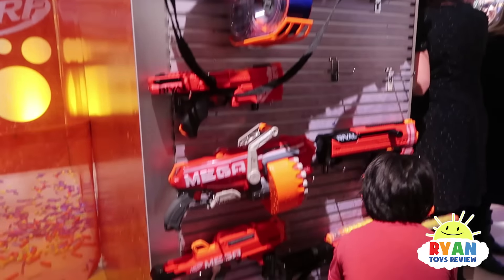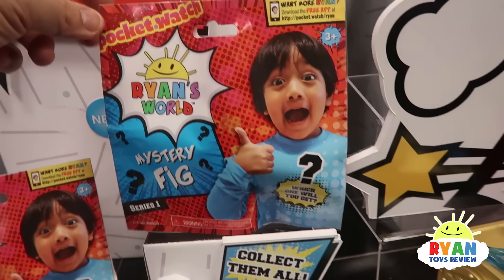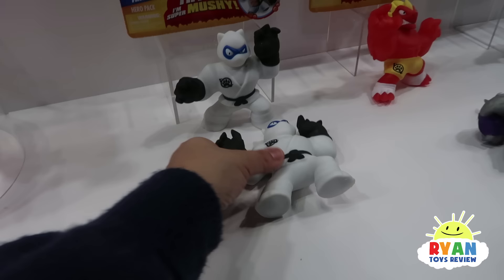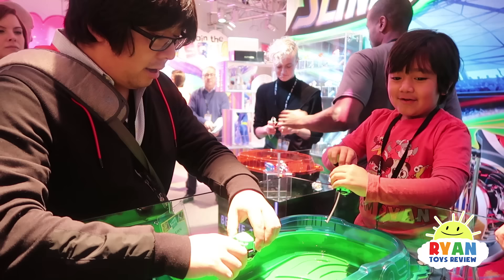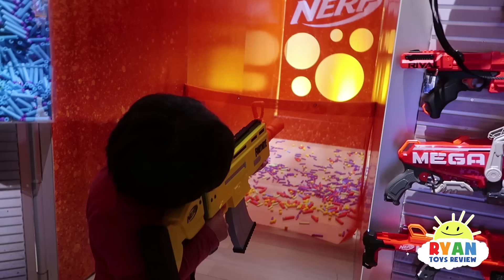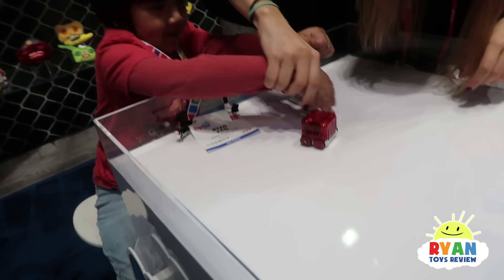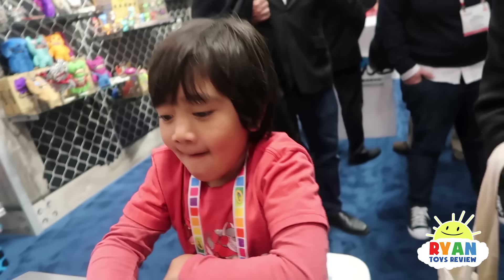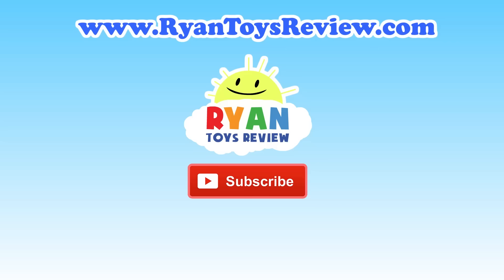Ryan plays with Nerf toys, Monster Trucks, Beyblade and more!!!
Ryan plays with Nerf toys, Monster Trucks, Beyblade and more!!!  Fun Kids play to find the top new toys at Toy Fair 2019!!!